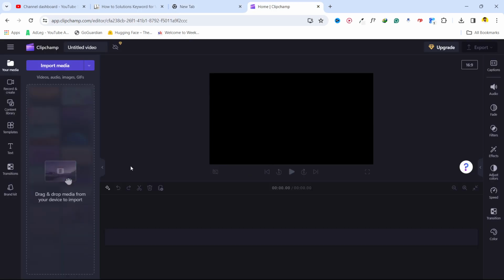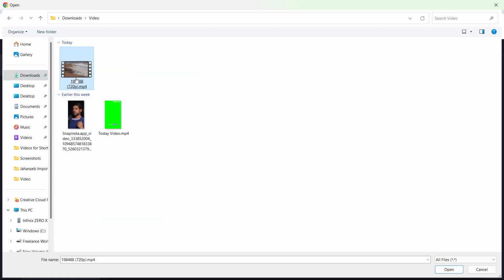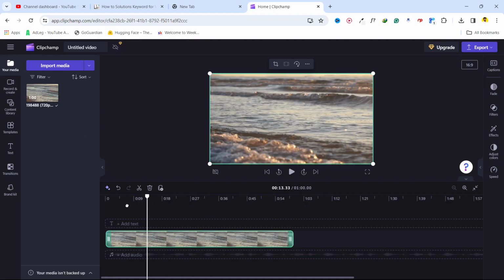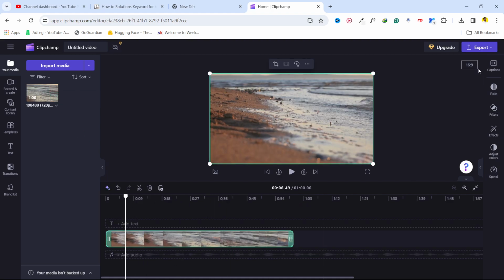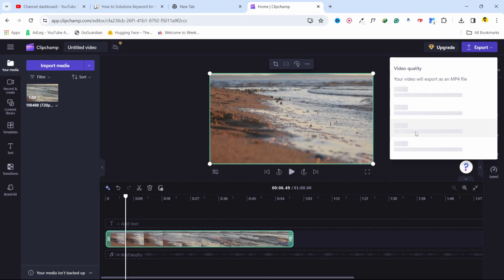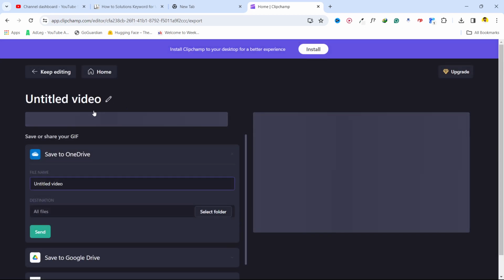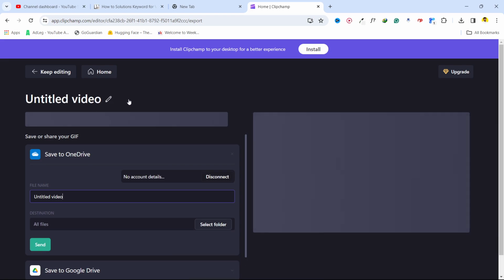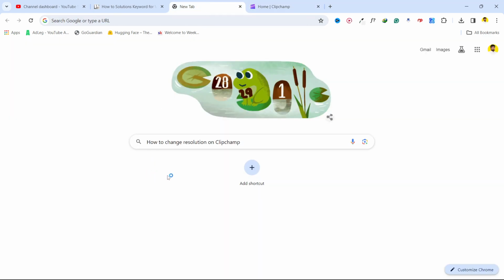How To Change Resolution On Clipchamp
In this tutorial, we'll show you how to change the resolution on Clipchamp, a popular online video editing platform.

Whether you're a beginner or an experienced user, adjusting the resolution of your videos is essential for achieving the desired quality and file size.